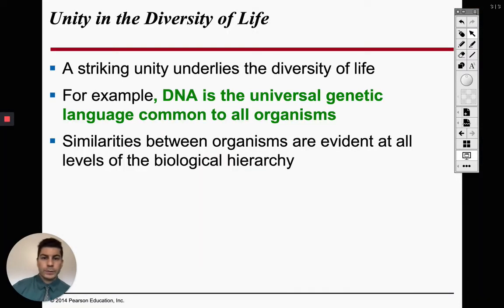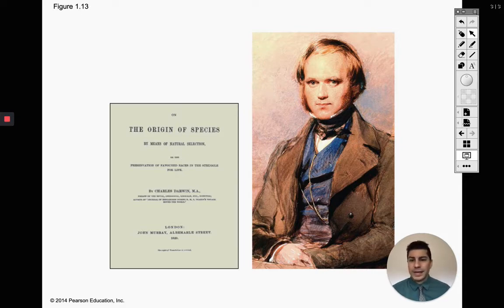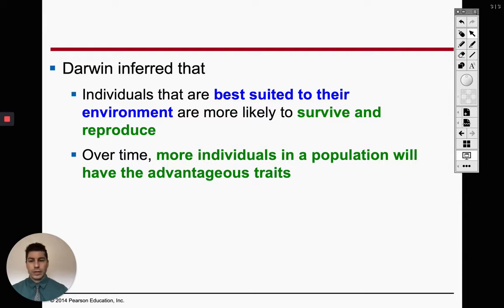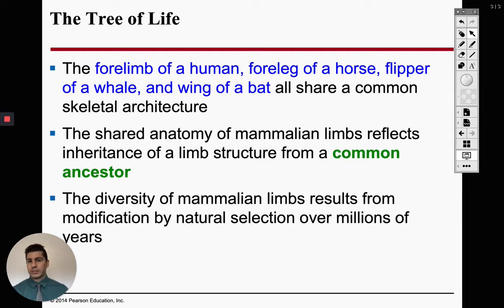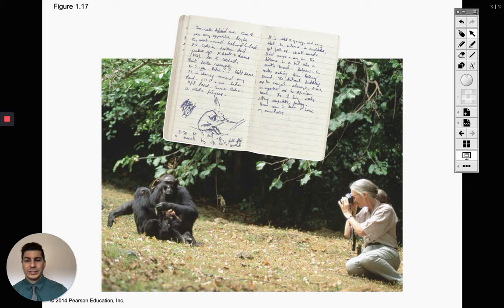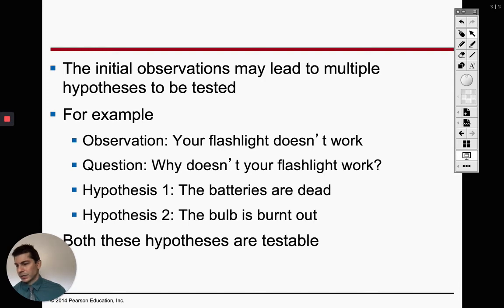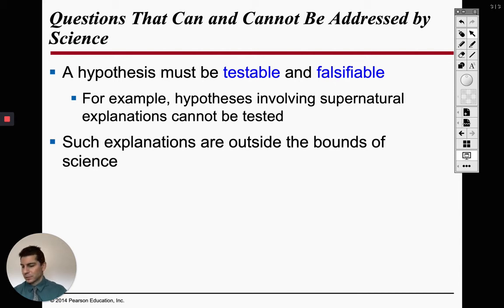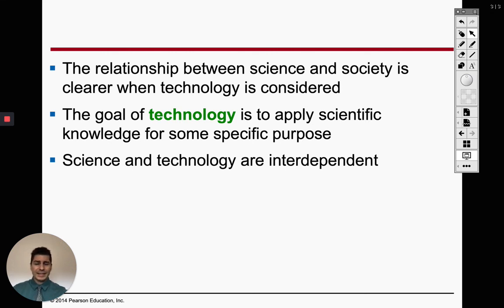AP Biology #4: Chapter 1 Part 3 - Evolution, Inductive and Deductive Reasoning, and Data